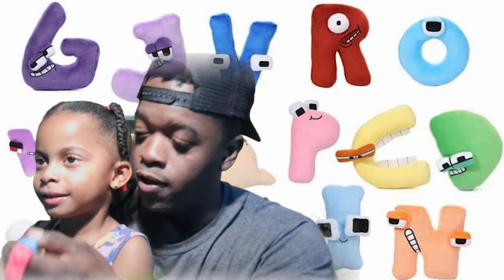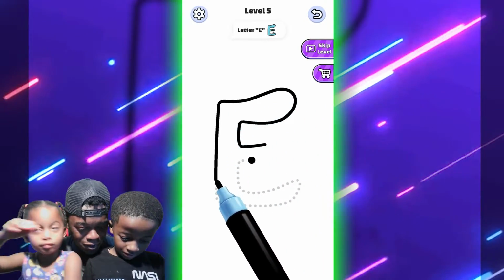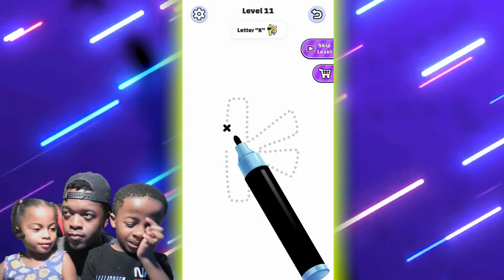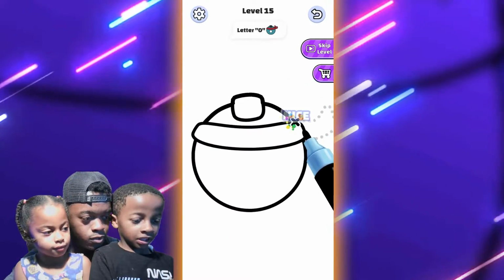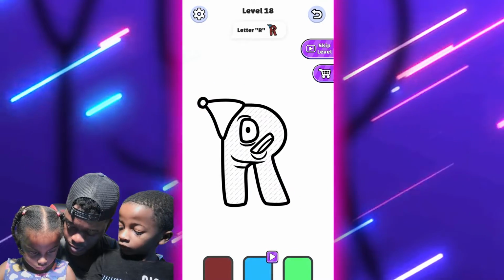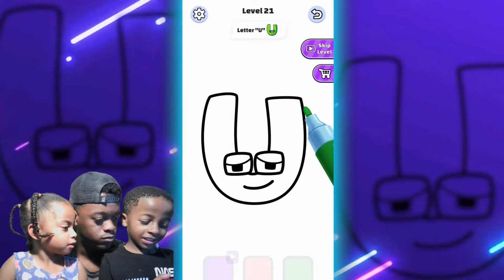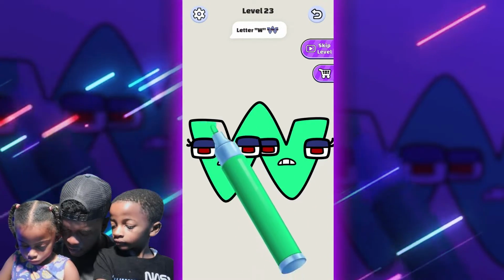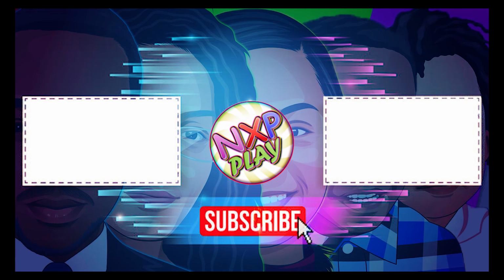Coloring Alphabet Lore